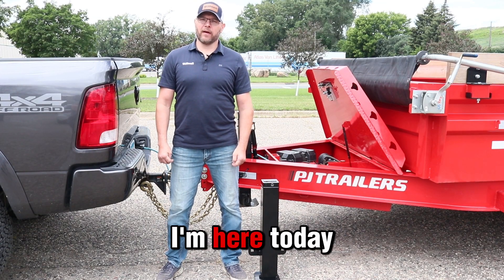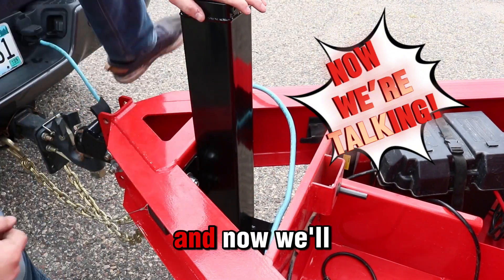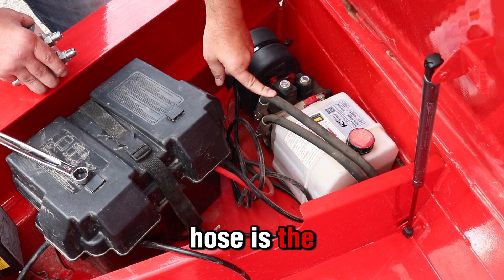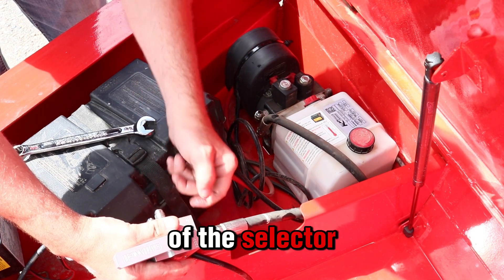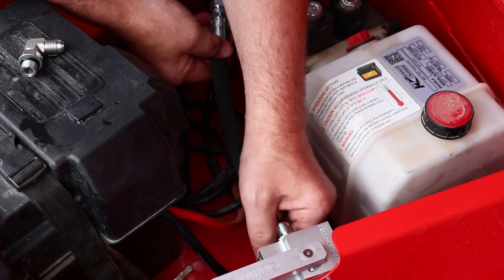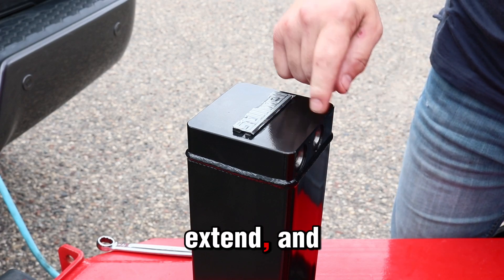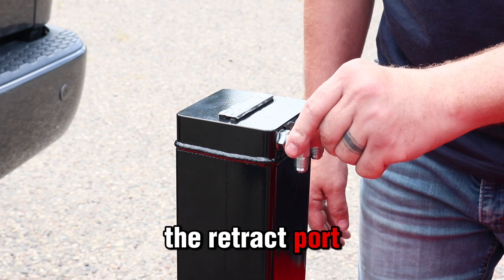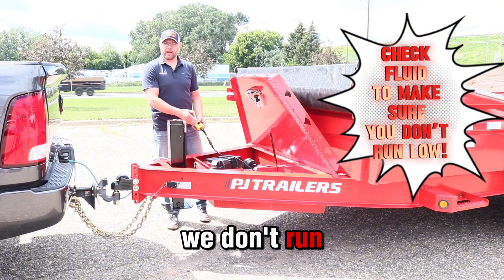How to Install Atlas Hydraulic Trailer Jack to Dump Trailer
Learn how to install the 10,000 pound Atlas hydraulic trailer jack to a scissor hoist dump trailer!

0:20 Removing the crank jack
0:45 Mounting hydraulic trailer jack
1:04 Installing the adapters to the NeXgen Dual Selector Valve
1:39 Connecting the hoist to the selector valve
2:50 Mounting the selector valve to the toolbox
3:19 Connecting the hydraulic power unit to the selector valve
4:05 Installing the adapters to the Atlas jack
4:35 Connecting the hydraulic jack to the selector valve
5:38 Bleeding the system